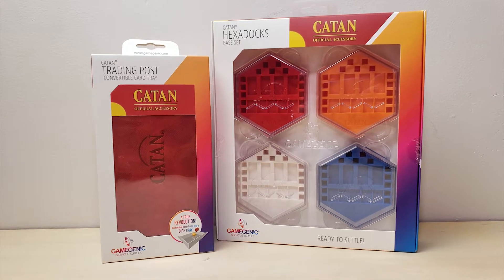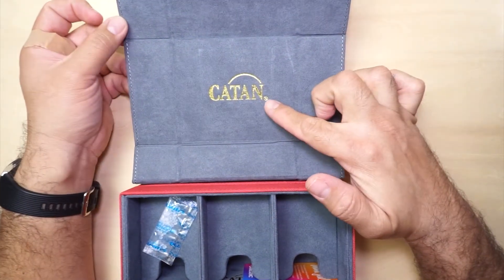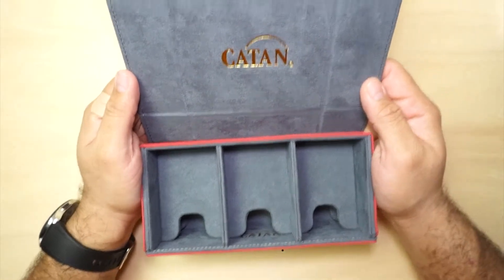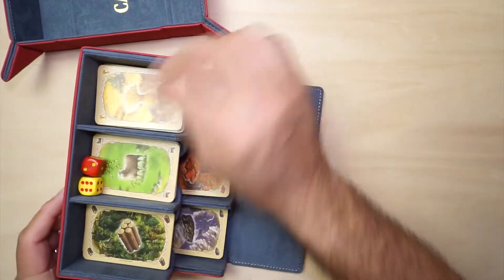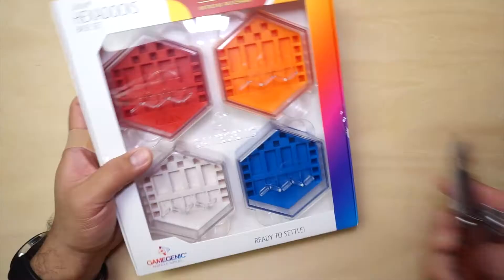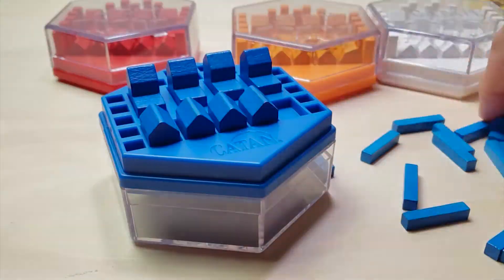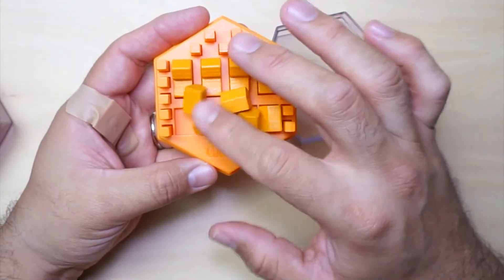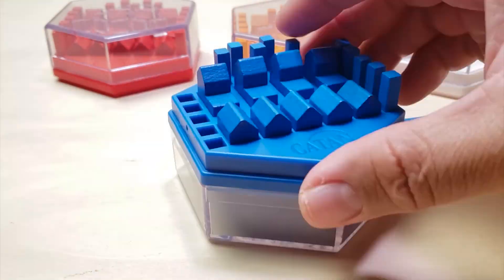Catan Trading Post and Hexadocks Game Accessories - Unboxing and Review! SPOILER: REAL NICE!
In this video we unbox and review two accessories for the Catan boardgame.  The trading post is used to store the resource cards and the hexadocks bases hold the streets, settlements and the cities.

0:00 Introduction
0:23 Trading Post Unboxing
2:43 Trading Post Functionality
5:11 Hexadocks Unboxing
6:00 Hexadocks Functionality
7:58 Final Thoughts